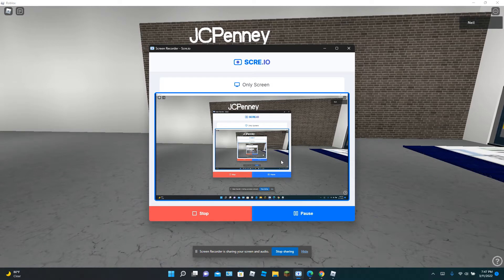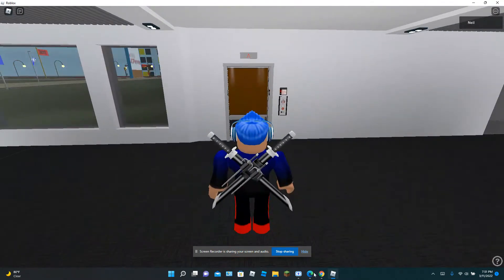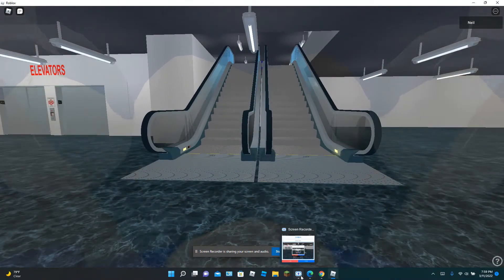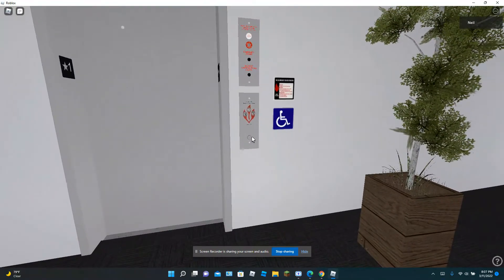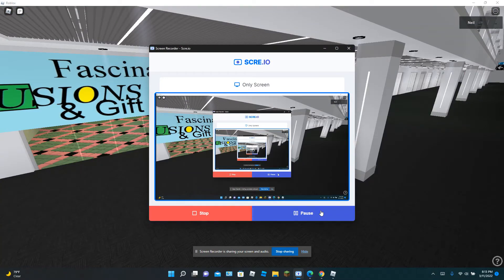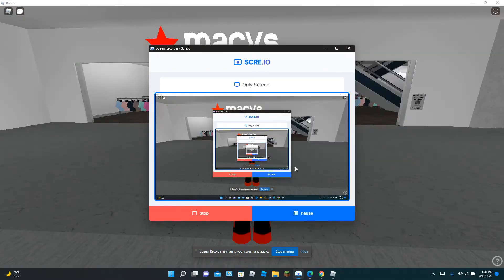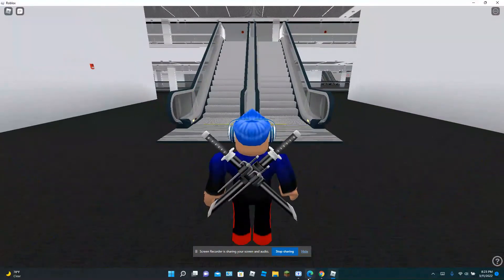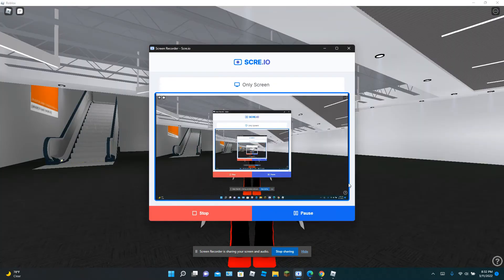Bangles Mall Spring 2022 Comeback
HEY GUYS! IT'S FRIDAY, March 11th, 2022, the second surprise video date! Also, this weekend's surprise is a lot bigger than last weekend's, it's a full video! There is new store inside this called Bloxmart that just opened up last month, and there are closed parts of the mall, but they should reopen before this summer.

For Bloxmart, see 6:36-8:43.

Yes I did do some videos here in the past, you can check them out if you'd like:

Contents:
Beginning of video
0:00 Intro
JCPenney
0:46 JCPenney Intro
1:03 Unknown Brand Elevator at JCPenney
2:12 Otis Escalators at JCPenney
2:44 JCPenney Outro
Atrium
2:51 Main Atrium
3:00 Modern Elevator Inside the Atrium
Outside Bloxmart
3:59 Outside Bloxmart Intro
4:06 Downstairs People Movers to Bloxmart (Right one out of order)
4:53 Upstairs People Movers to Bloxmart
6:04 Otis Escalators Outside Bloxmart
6:28 Outside Bloxmart Outro
Bloxmart
6:36 Bloxmart Intro
6:49 Otis Escalators Inside Bloxmart
7:17 HUMONGOUS R&R Elevator Inside Bloxmart
8:37 Bloxmart Outro
Middle of Atrium
8:44 Otis Escalators in the Middle of the Atrium
Poptart Superstore
9:15 The Real Poptart Superstore (CLOSED)
Outlet Hall
9:31 Otis People Movers to the Food Court
JCPenney Court
10:46 JCPenney Court Intro
10:55 Otis Escalators at JCPenney Court
11:20 Schumacher Elevator at JCPenney Court
12:33 JCPenney Court Outro
Hotel's Fascinating Illusions and Gift Shop
12:40 Hotel's Fascinating Illusions and Gift Shop Intro
12:48 Otis Up Only Escalators to Hotel's Fascinating Illusions and Gift Shop
13:08 Monty Kone Elevator to Hotel's Fascinating Illusions and Gift Shop
13:48 Dover Impulse Elevator at Hotel's Fascinating Illusions and Gift Shop (SEIZURE WARNING!)
14:33 Otis Down Only Escalators Inside Hotel's Fascinating Illusions and Gift Shop
14:57 Hotel's Fascinating Illusions and Gift Shop Outro
Food Court and Walkway
15:05 Food Court and Walkway Intro
15:13 Otis Escalators to Food Court
15:46 Clay's Big Closet and Entrance C (CLOSED)
15:58 Otis Series 5 Elevator to the Food Court
Macy's
16:55 Macy's Intro
17:11 Otis Escalators Inside Macy's
18:12 Westinghouse Elevator at Macy's
19:45 Macy's Outro
Entrance B and Parking Garage
19:53 Entrance B and Parking Garage Intro
20:04 Otis Escalators at Entrance B
20:39 Glass MEI Elevators at the Bangles Mall Parking Garage
23:24 Entrance B and Parking Garage Outro
Goodbeans Home and Furniture
23:33 Goodbeans Home and Furniture Store (COMING SOON)
Back Section
23:44 Back Section Intro
23:53 Dover Impulse Elevator in the Back Section
25:00 Otis Escalators in the Back Section
25:33 Back Section Outro
End of video
25:38 Video Outro
26:04 Ending Credits